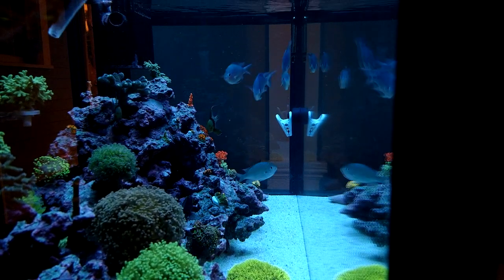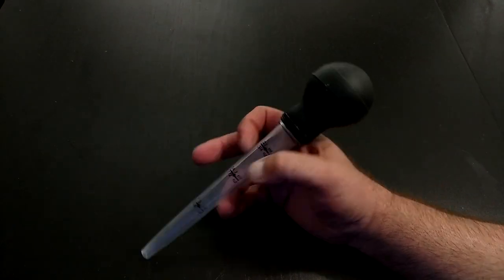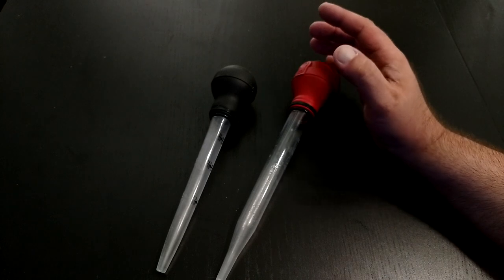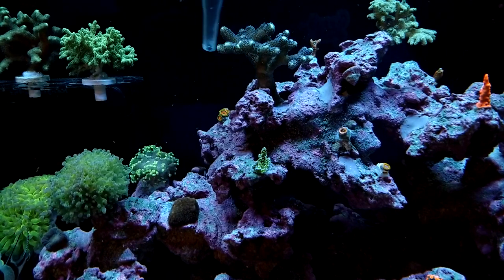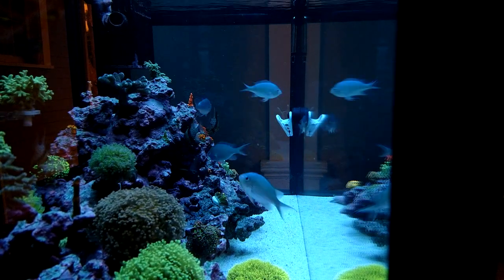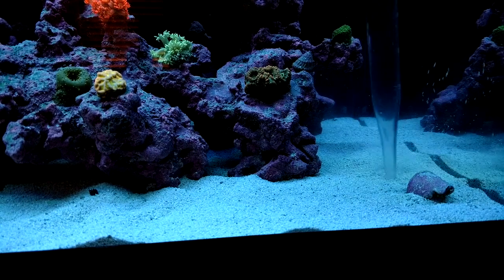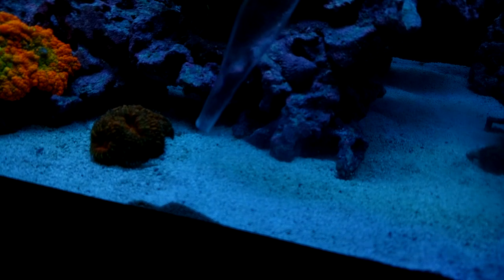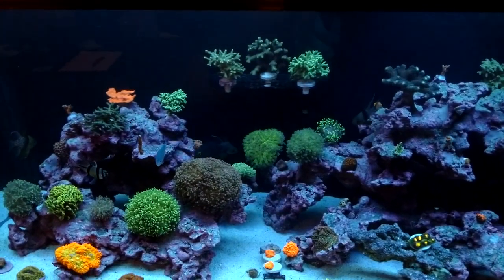Keeping Your Rock And Sandbed Healthy - Reef Tank Husbandry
This video is about how I keep the rock and sandbed clean in my 75 gallon reef tank. I think it is important to constantly clean the rocks as often as you can and sift the sandbed 1-2 times a week. Tank husbandry is key to keeping a successful saltwater aquarium.